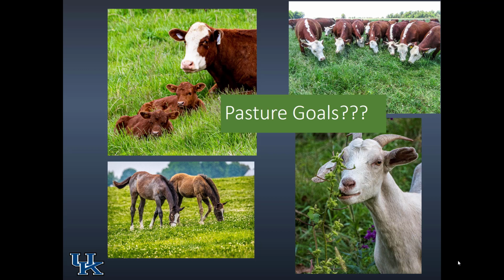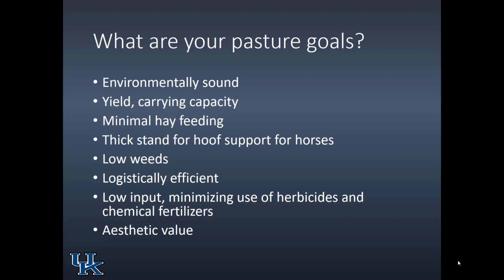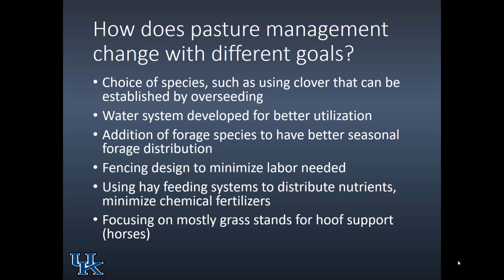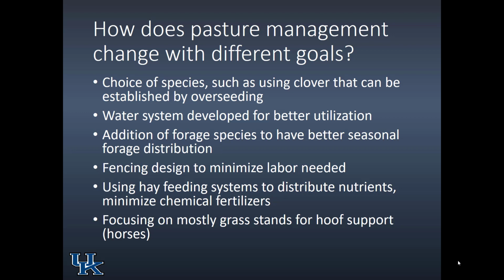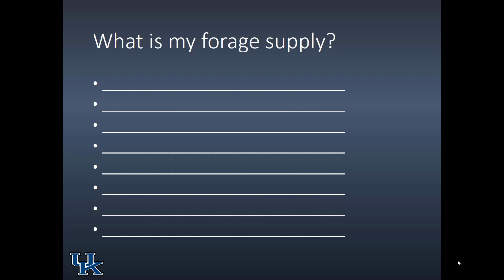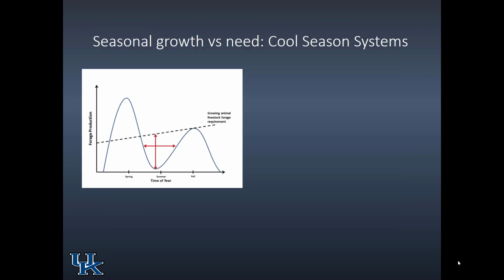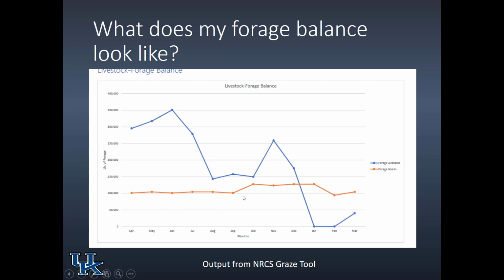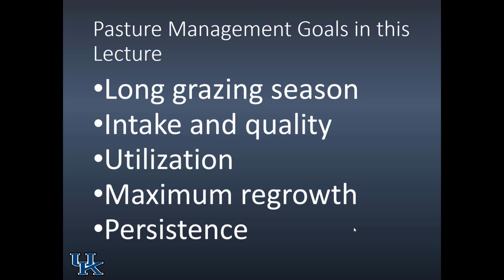19 01 Pasture Management Part one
Video one in a three video series on pasture management, focusing on setting pasture goals, how these goals impact pasture management decisions and how pasture resources should be managed to meet farm goals.